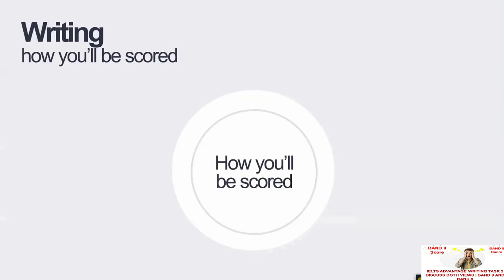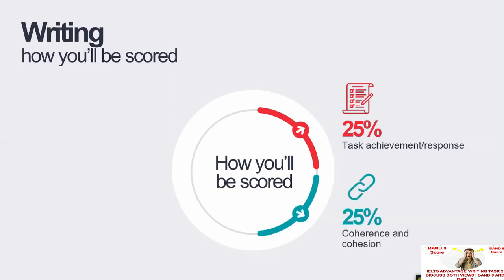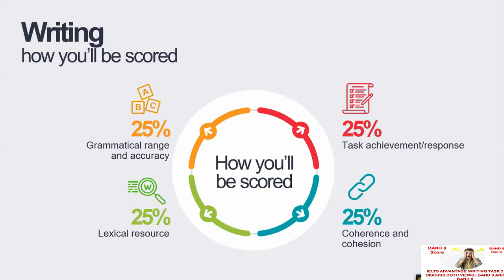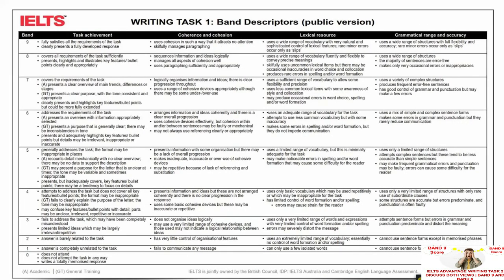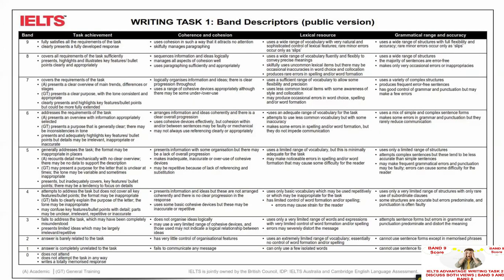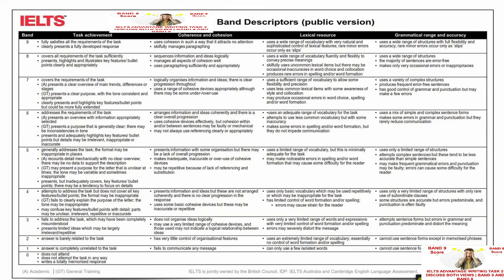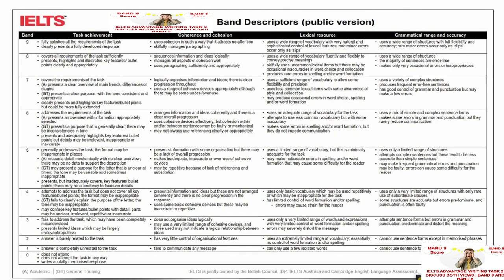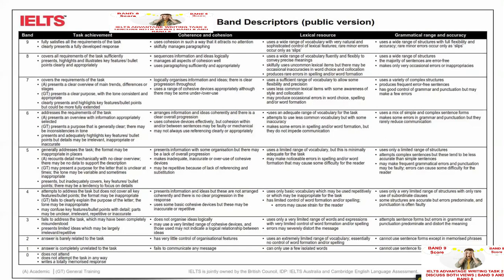IELTS Writing Task 2 Band Descriptors | Grammar and Punctuation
Focus English Point elaborated IELTS writing task 2 band descriptors for students. IELTS task 2 writing band descriptors elaborated various points such as use of grammar and punctuation, lexical resources, coherence and cohesion and the main task achievement.